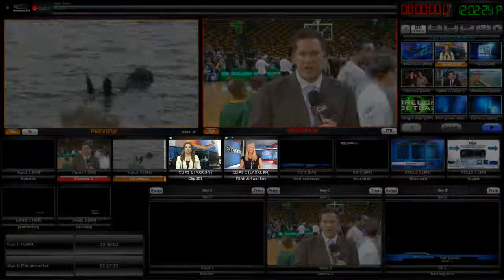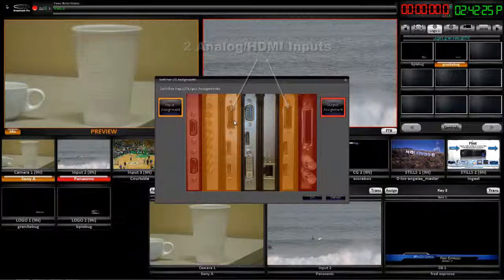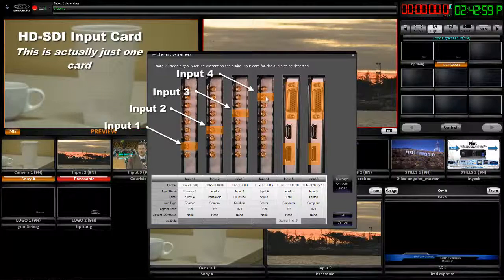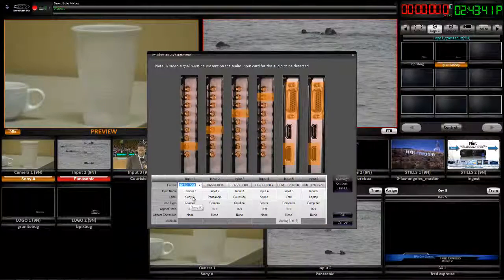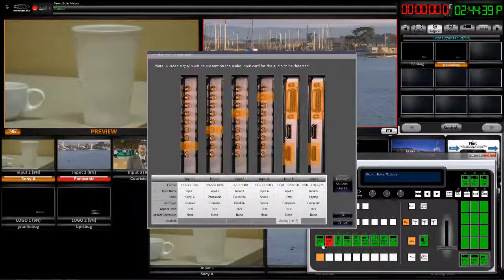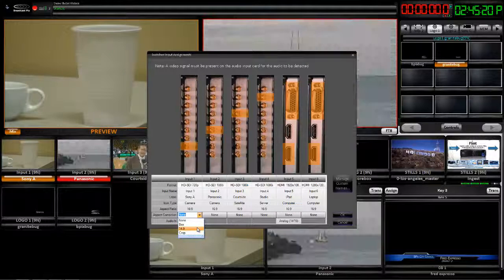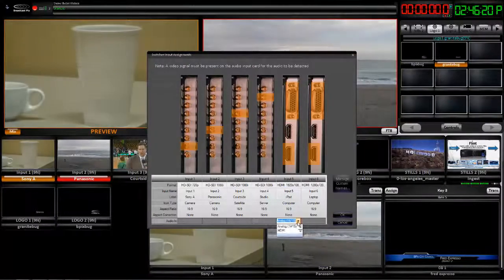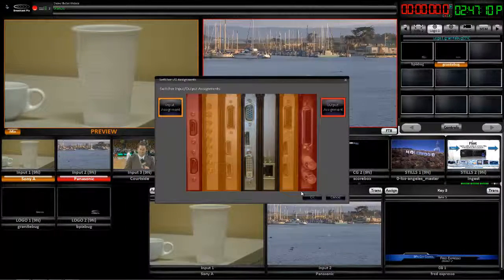Intro and IO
How to set up and configure your Flint system.